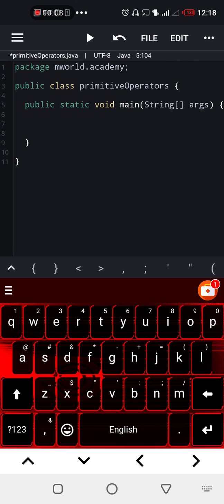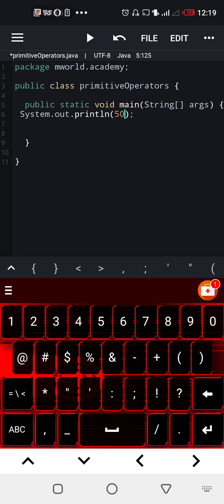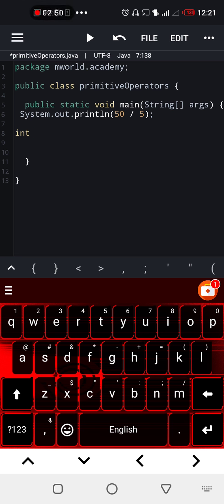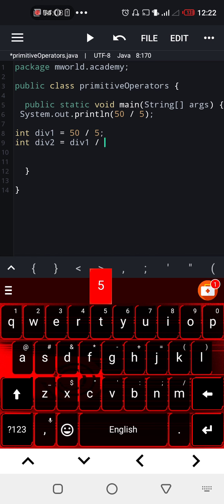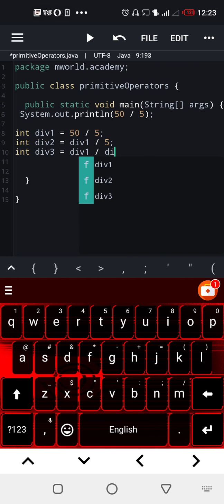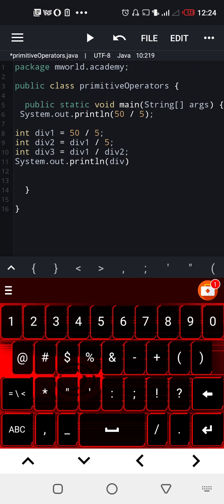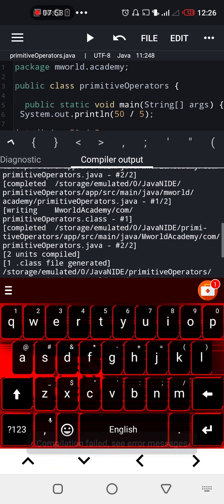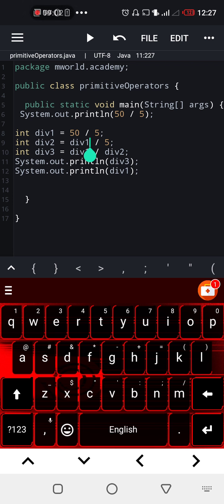Java programming with android phone_Tutorial_8: Division of numbers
This video will teach you the major styles involved in the division of numbers in java.